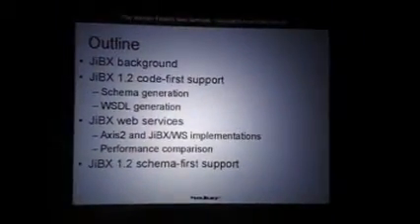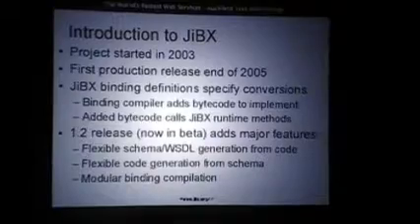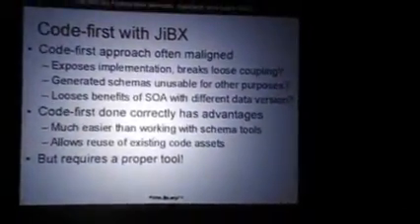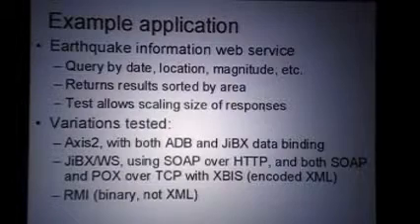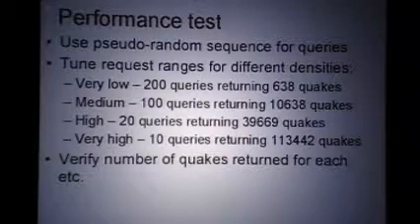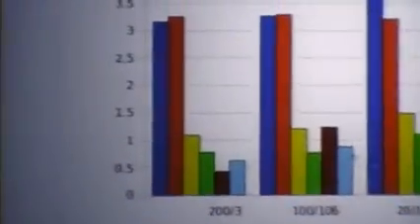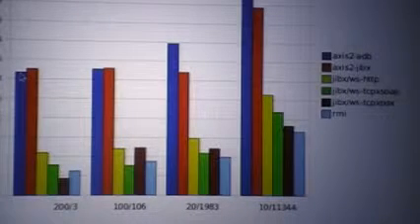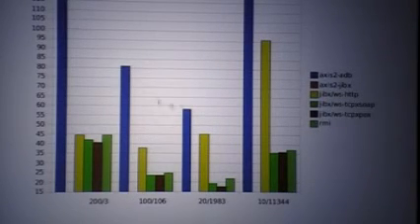JiBX XML Parsing by Dennis Sosnoski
JiBX is a framework for parsing and generating XML created by Dennis Sosnoski. In this video Dennis introduces us to JiBX and how it can be used. He compares the performance of JiBX to other tools such as Axis.